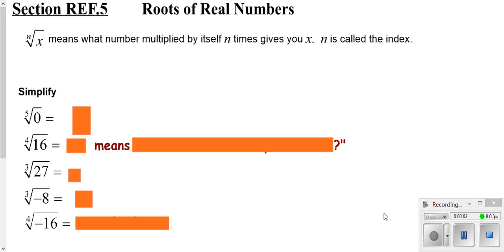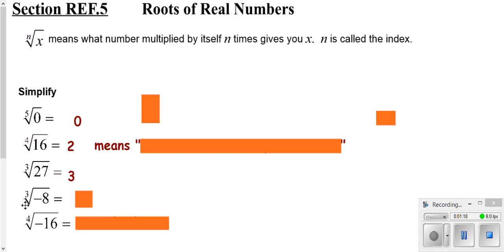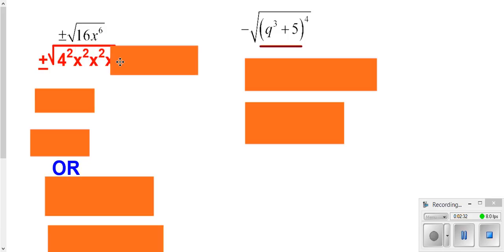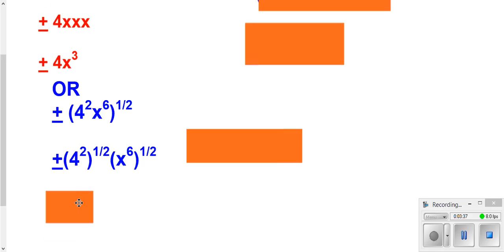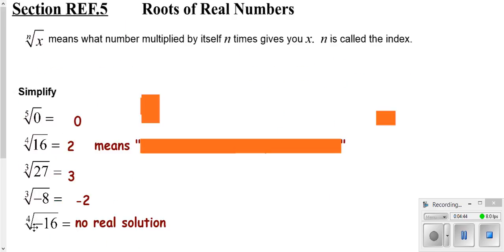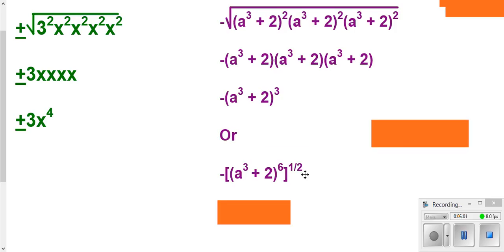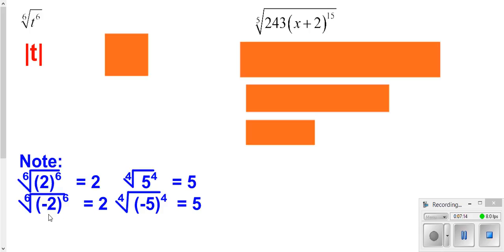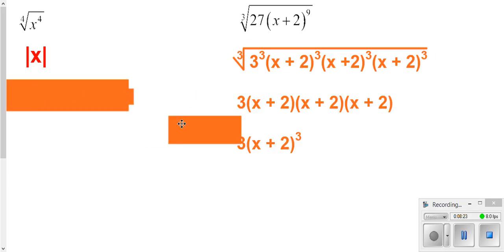REF 5 simplifying roots